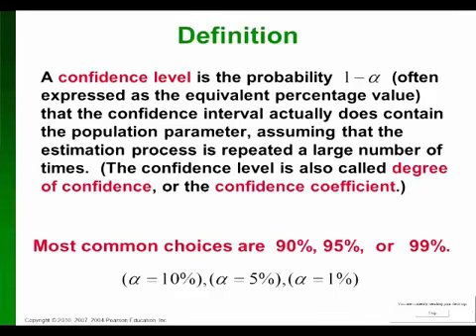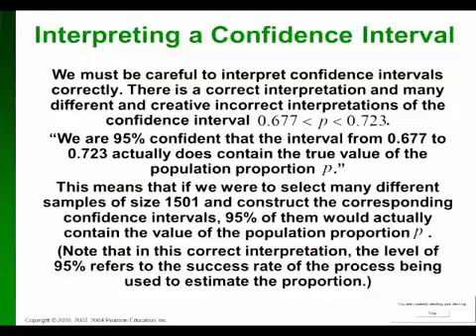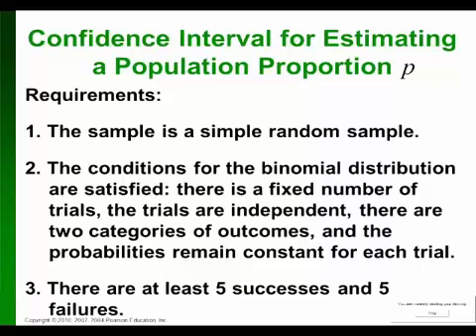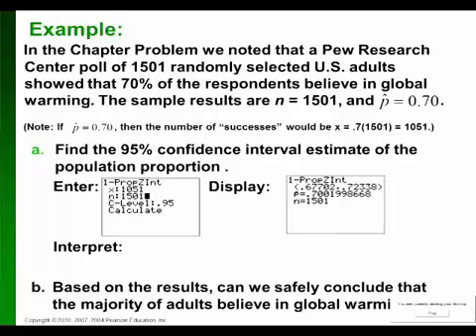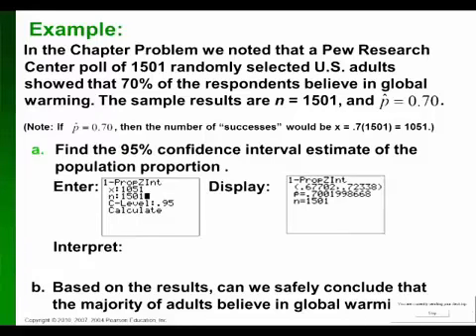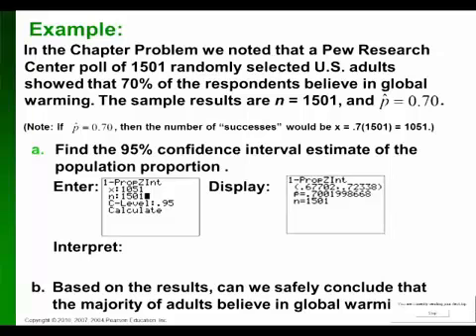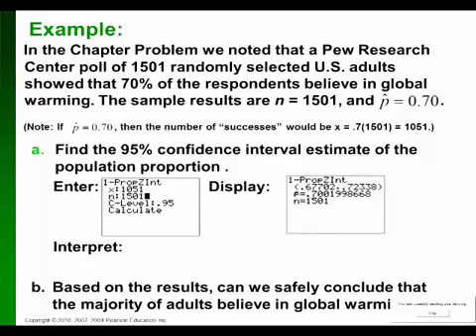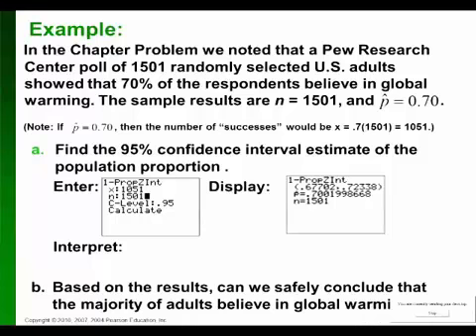1530 Video 13A Section 7.2